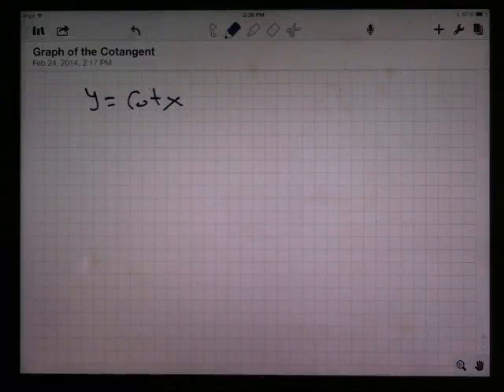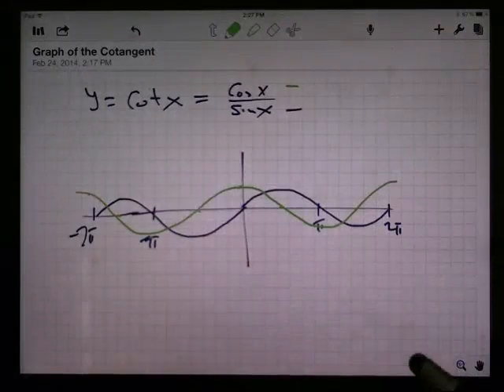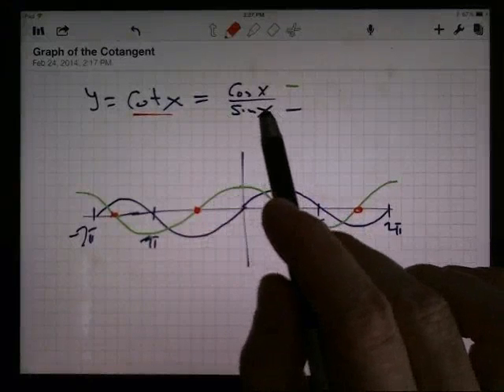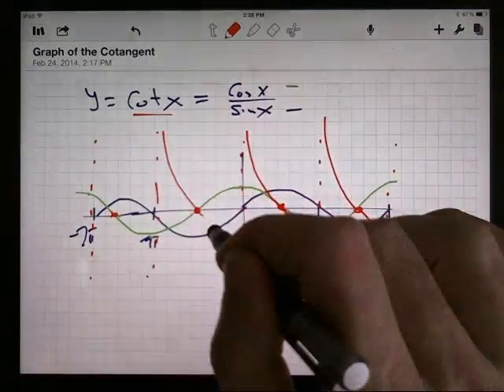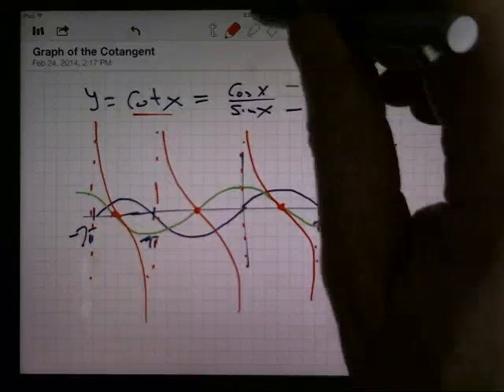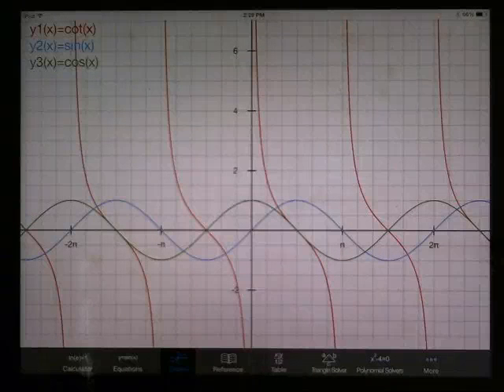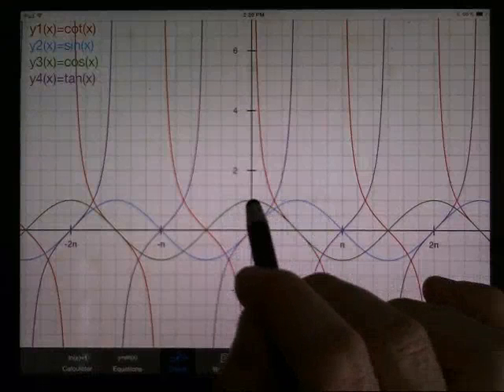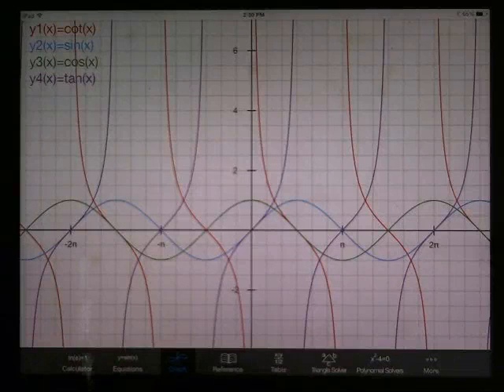Graph of Cotangent